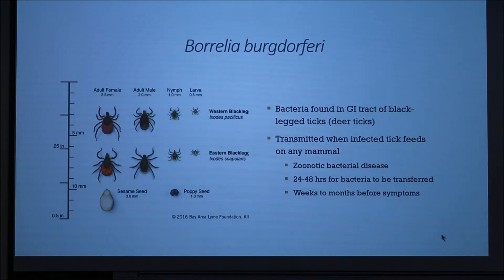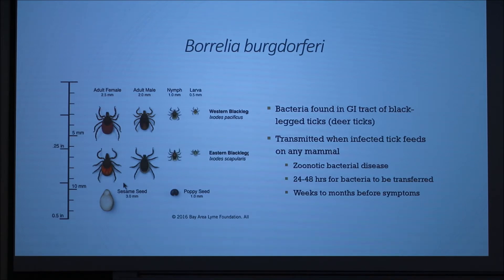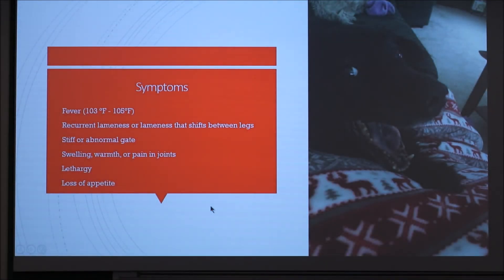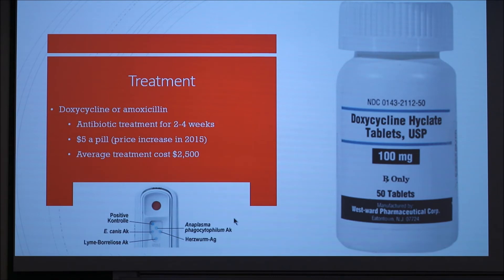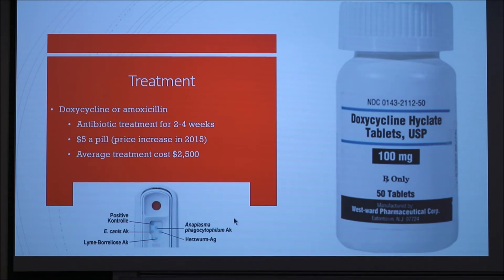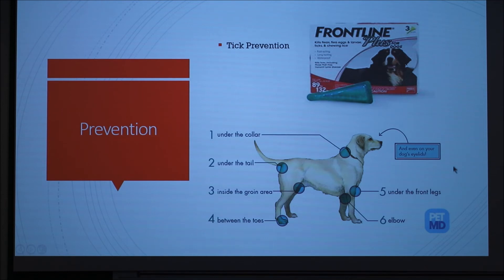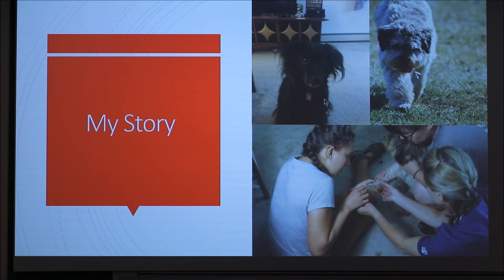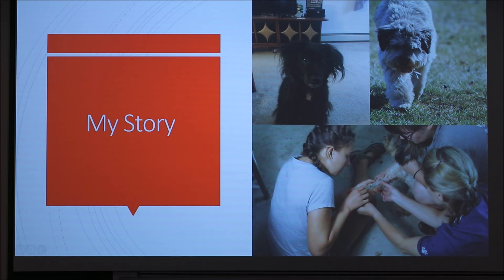Canine Lyme Disease (2018)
Discussion of Lyme Disease in dogs.